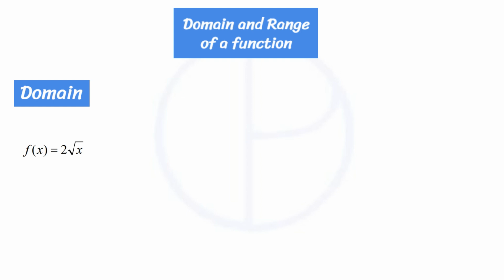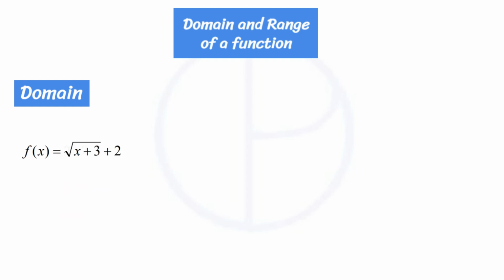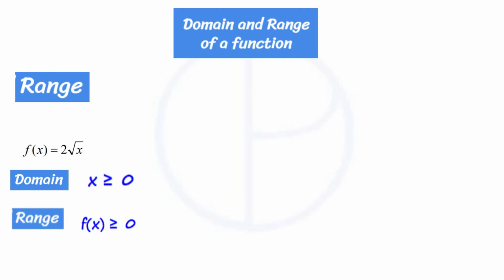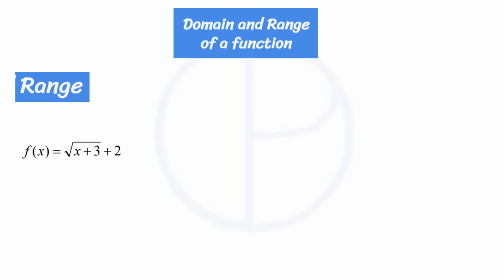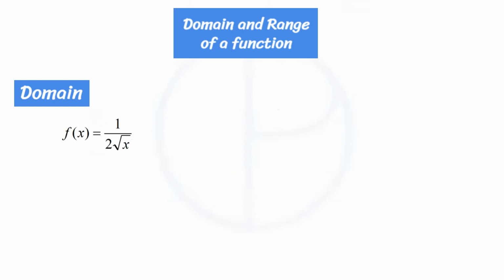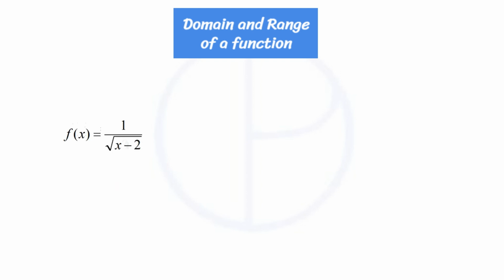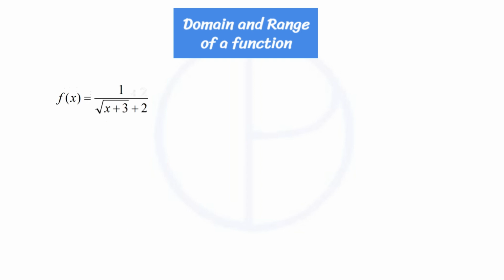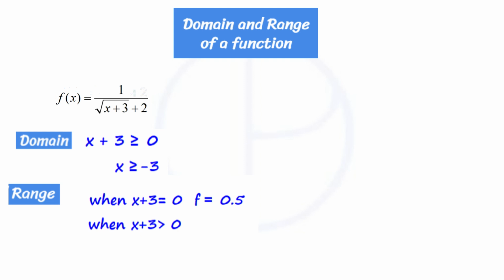Domain and Range of a Function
From this video, you will learn how to find  Domain and Range of a Function, f(x)=2 √x,   f(x)= √x-2,  f(x)= √(x+3)+2,  f(x)=1/ 2√x,   f(x)= 1/√x-2,    f(x)=1/√(x+3)+2